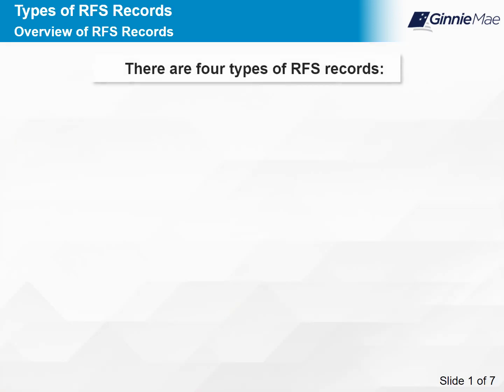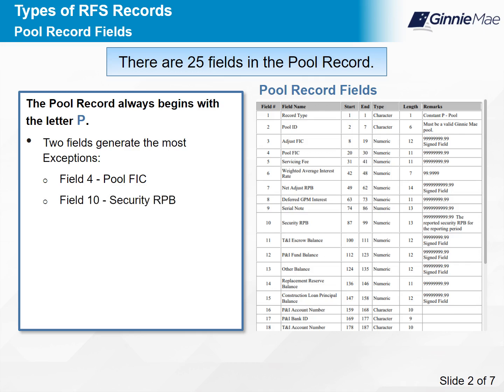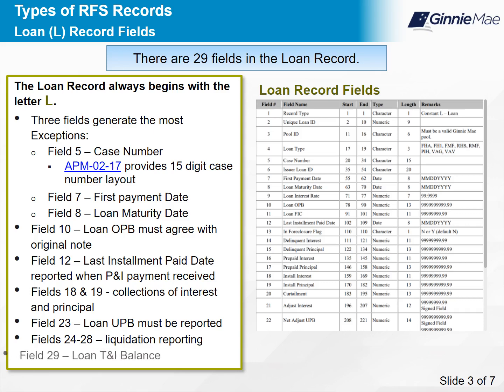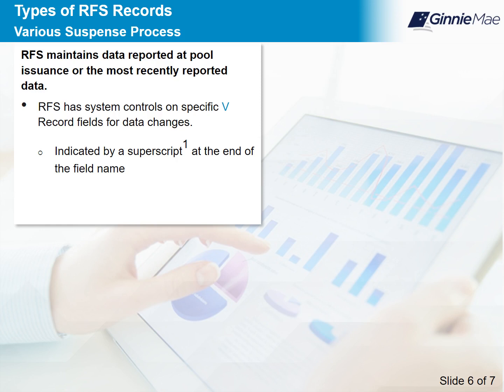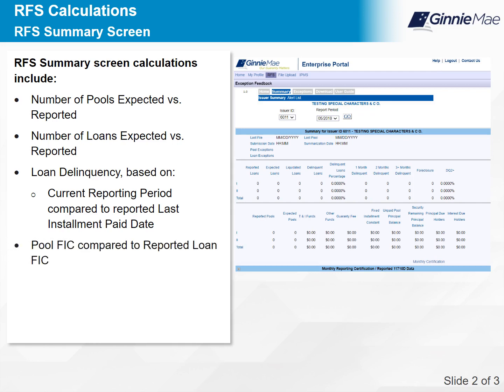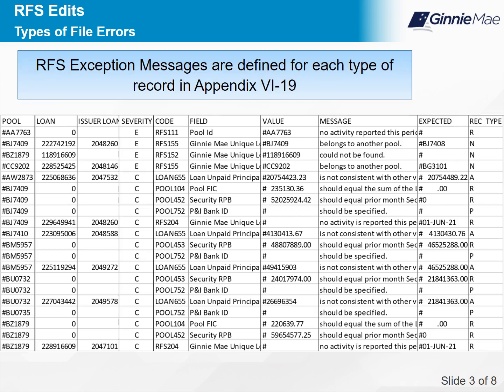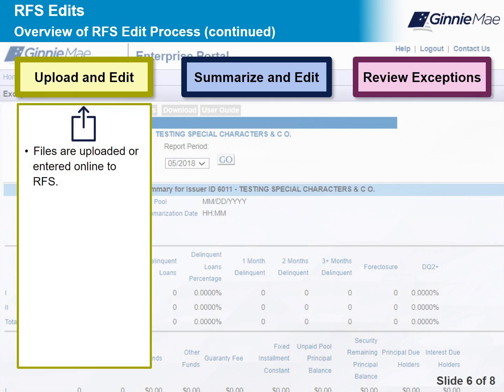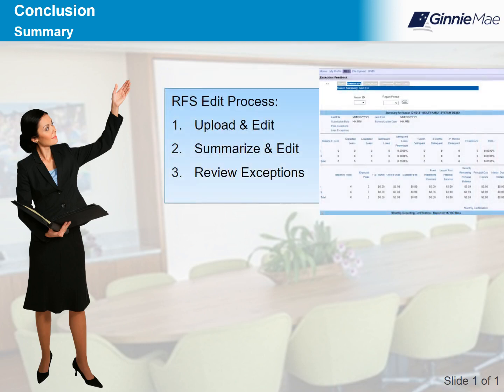Single Family Basics of the Reporting and Feedback System RFS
This training presents the basics of RFS including the data elements, calculations, and data flow for Single-Family Issuers. It explores the four types of RFS records and then examines the RFS calculations and what is found on the RFS Summary screen. It delves into essential workflow reporting requirements and the consequences of non-compliance. Finally, it discusses the high-level process for conducting RFS edits to the data.